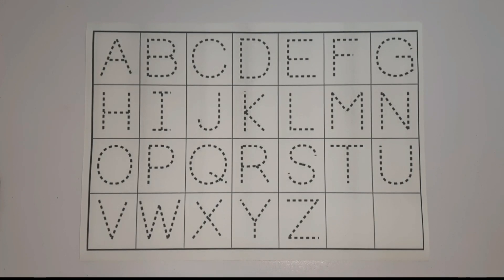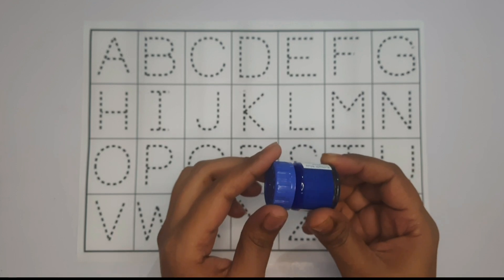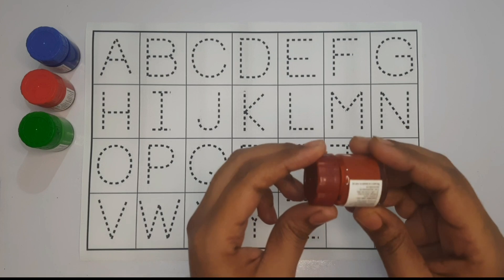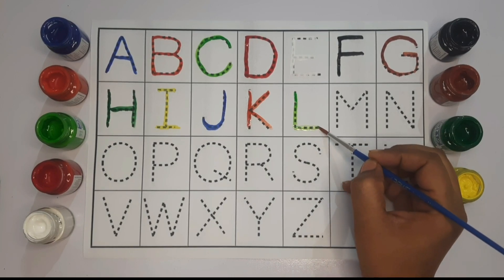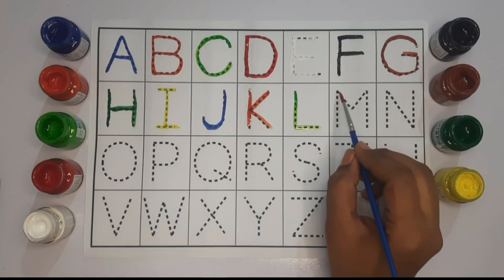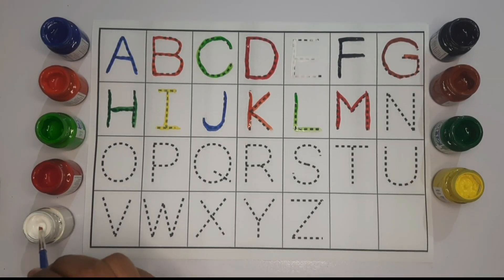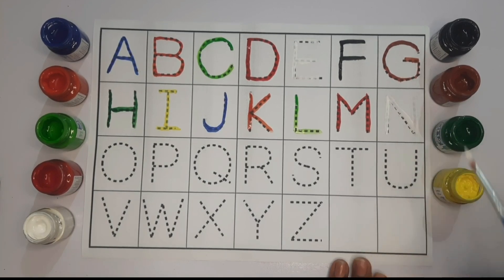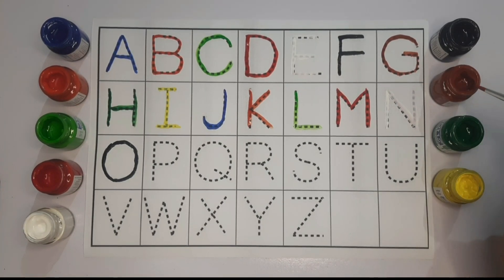ABCD Rhymes | Abcd song | Learn to write ABCD | Educational video for kids toddlers & baby